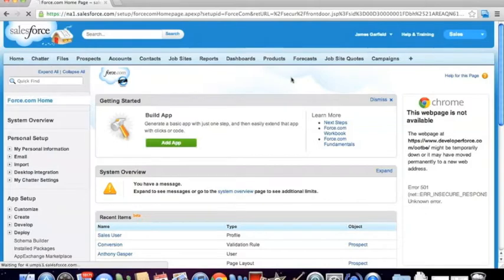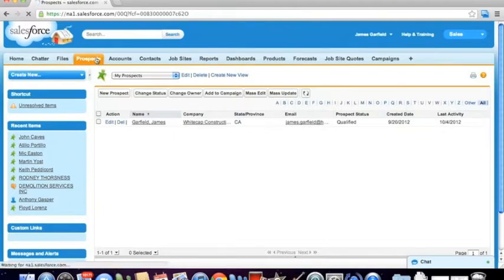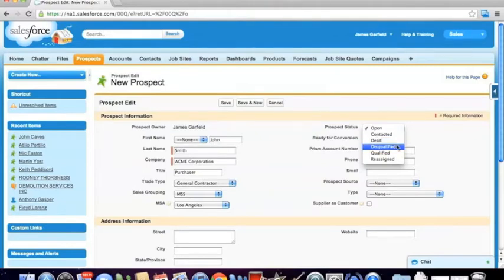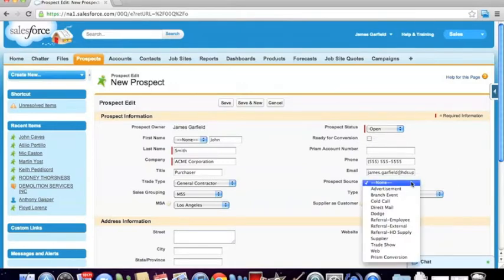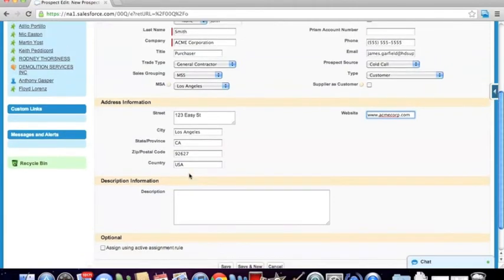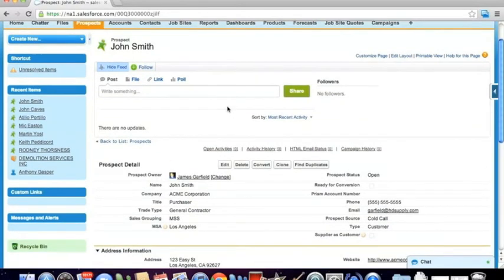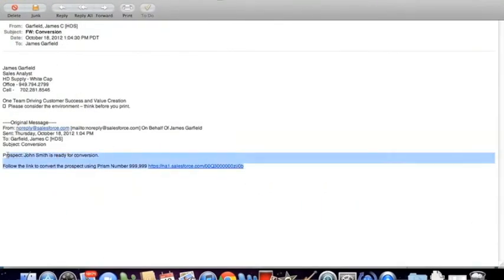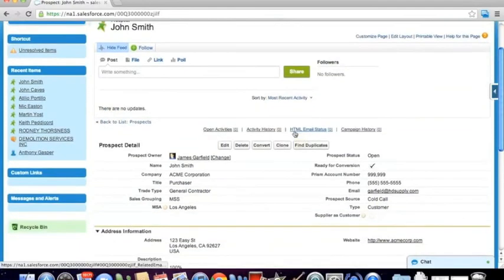White Cap Salesforce.com Tutorial: Prospecting and Conversion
First online tutorial of Salesforce.com for White Cap Construction Supply!